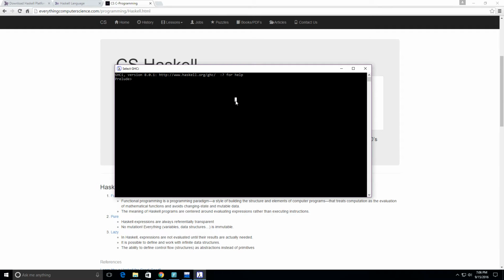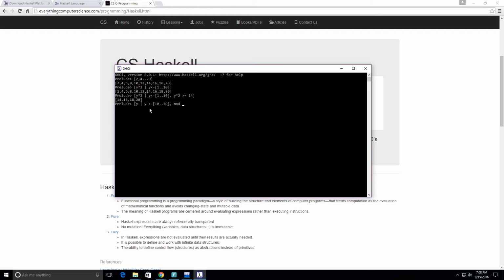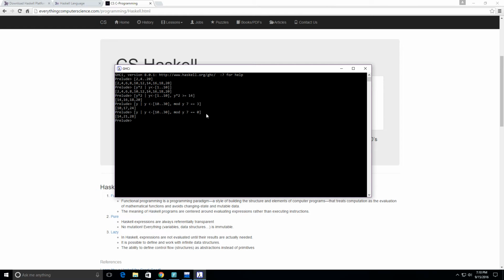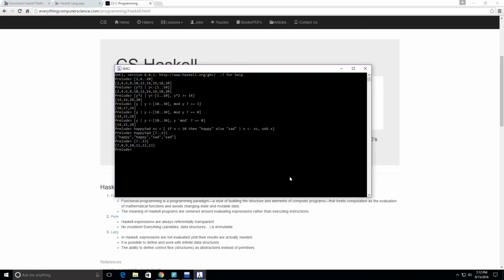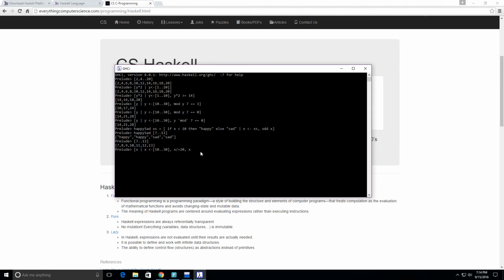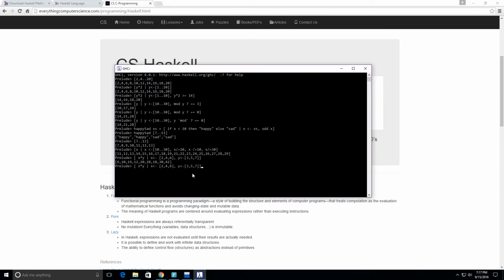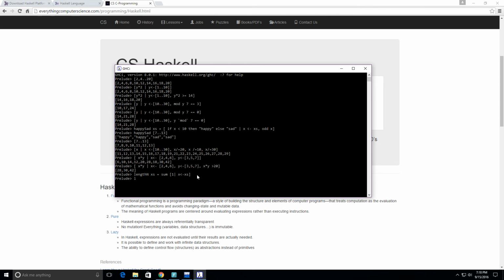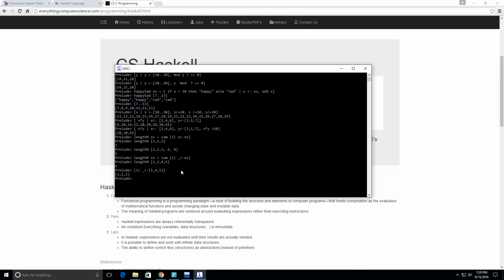Haskell (List Comprehension)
Learn Haskell List Comprehension